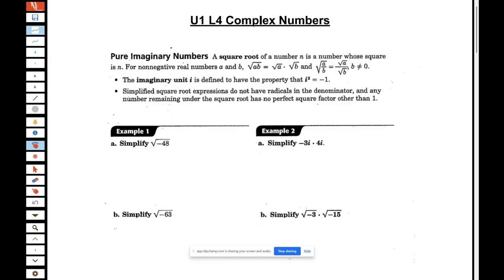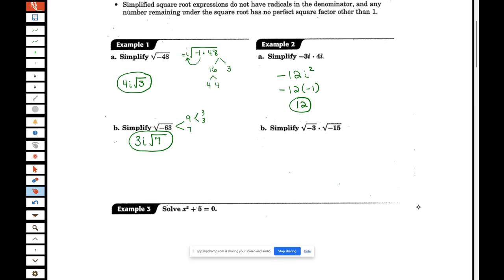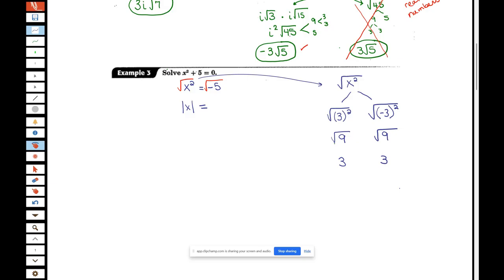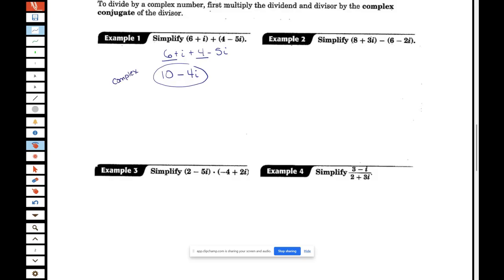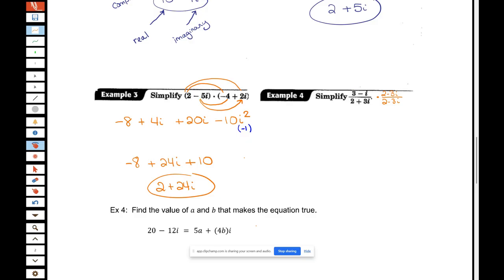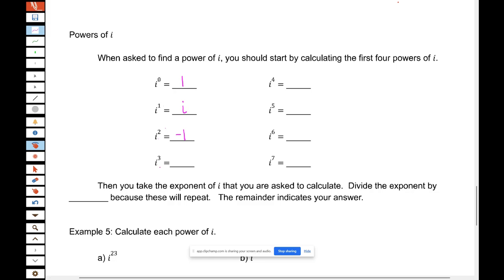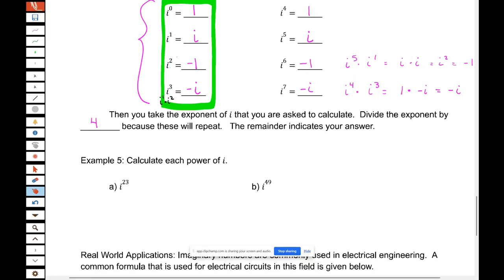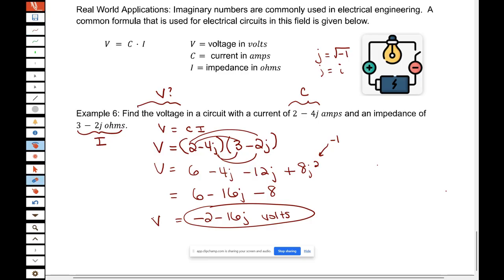HAlg2 U1 L4 Notes Video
Solving quadratics by factoring and writing equations of quadratics given factors.